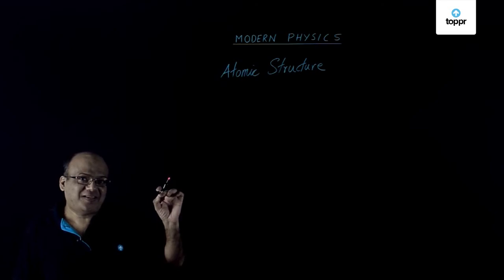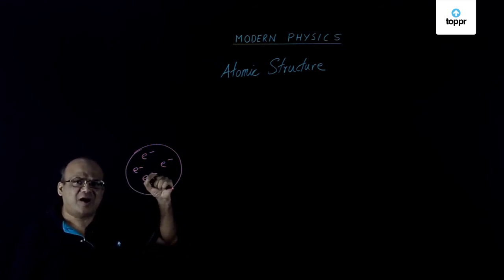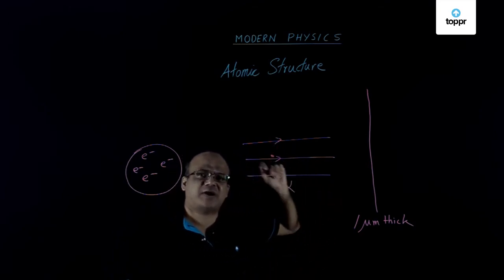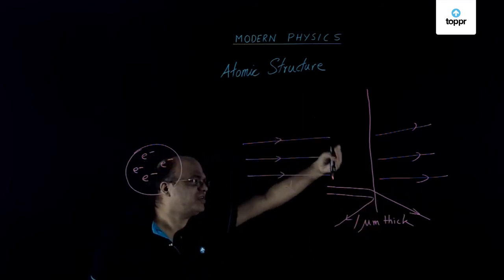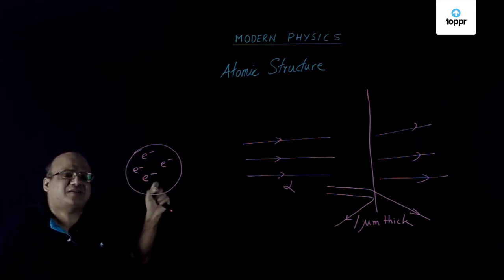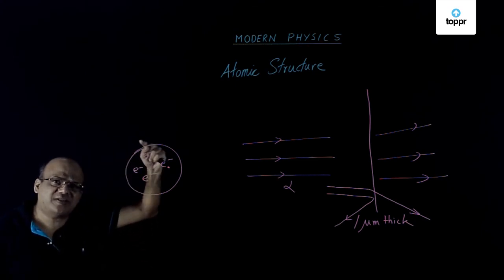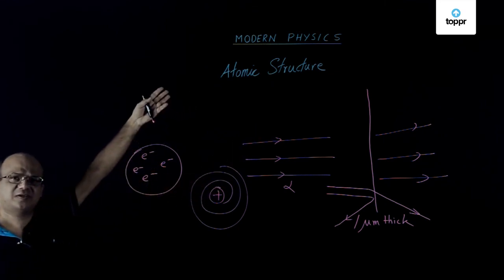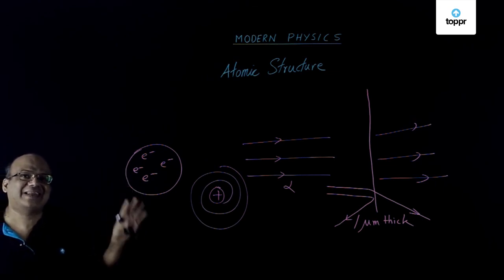Atomic Structure | Nuclear Physics | Class 10 Physics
The atomic structure consists of a positively charged nucleus and a negatively charged electron revolving around it. Furthermore, to understand the atomic structure we first need to understand what is an atom. Atom refers to the very small particle that is not visible to naked eyes but is present everywhere.

* 2000+ hours of byte sized video lectures